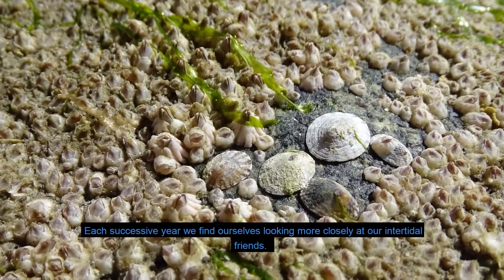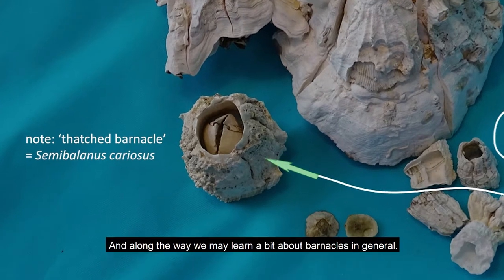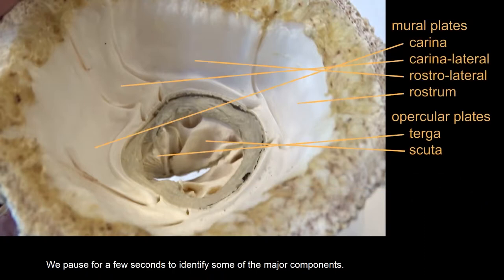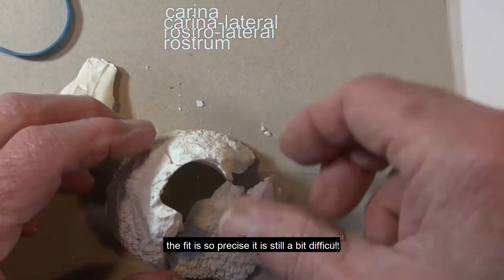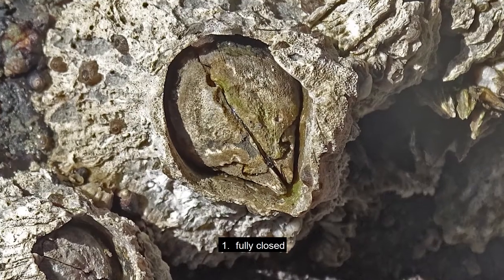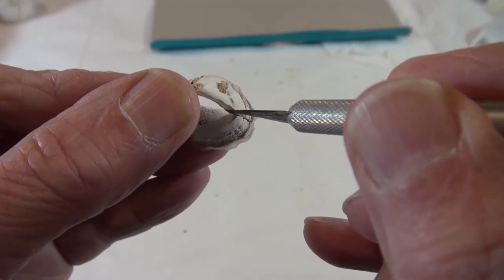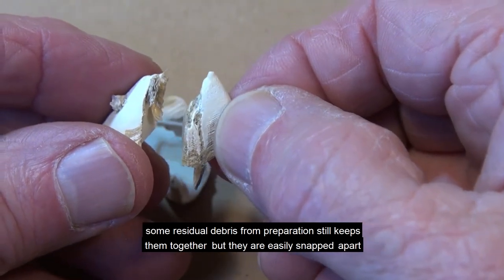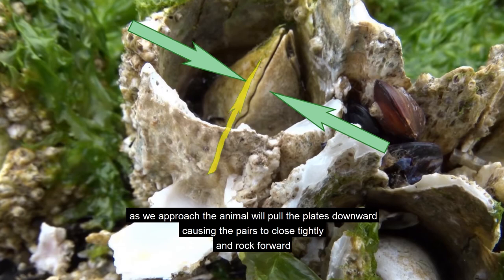Big Acorn Barnacle - We take it apart so you don't have to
Barnacles are difficult to identify.  We take a large individual of Semibalanus cariosus apart to see how an animal surrounded by hard plates can conduct its life functions.  You will now be able to identify this species when you see one!